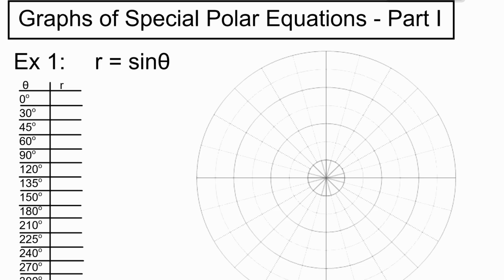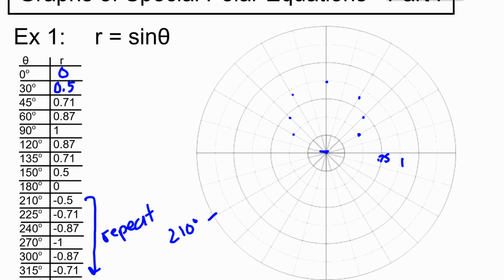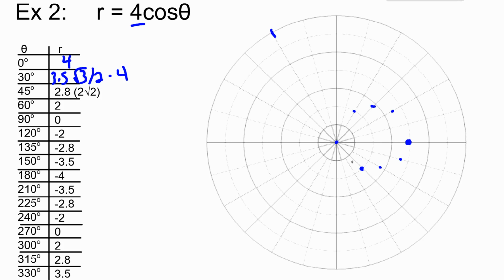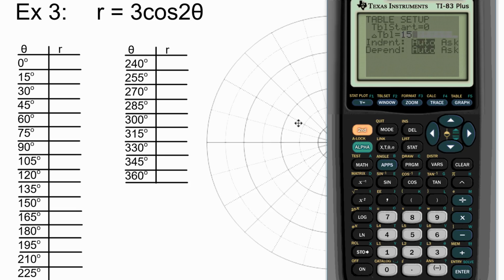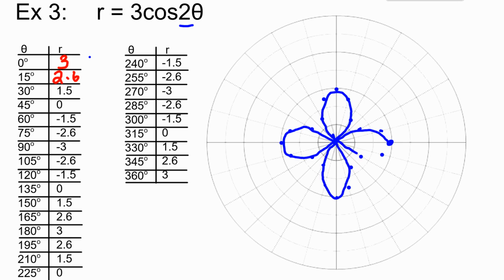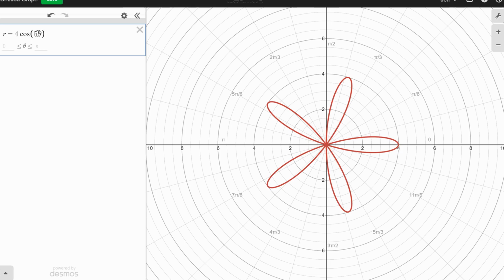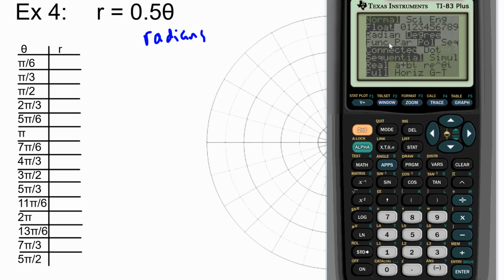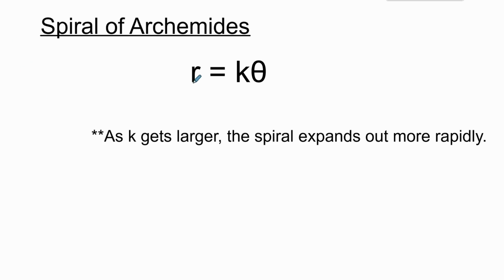Graphing Special Polar Equations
A look at rose curves, circles, and spiral of Archimedes.